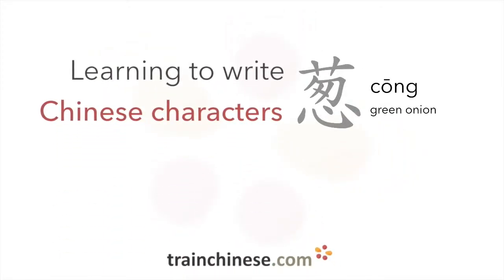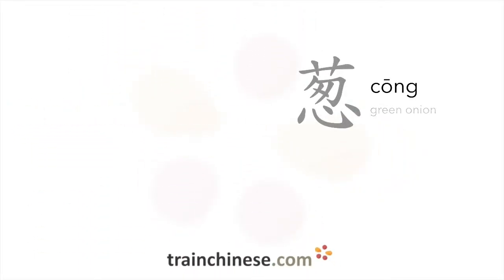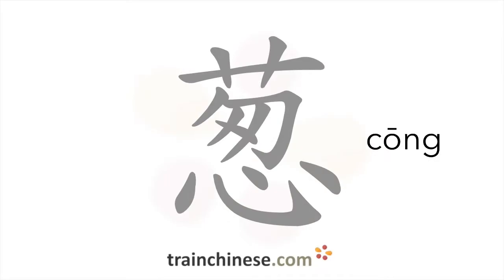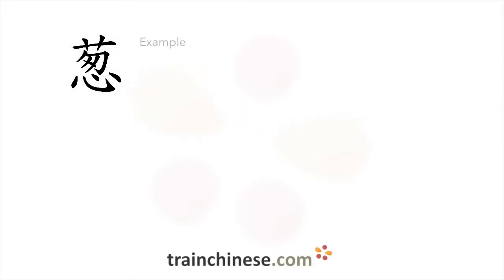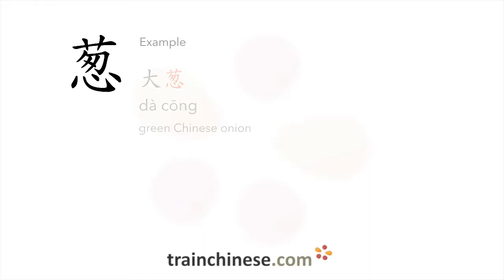How to write 葱 (cōng) – green onion – stroke order, radical, examples and spoken audio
Learn how to write 葱. 葱 (cōng) is a Chinese character meaning "green onion". or in our apps – just search "trainchinese" in the iOS or Android app stores. This character is not encountered frequently in Mandarin Chinese.